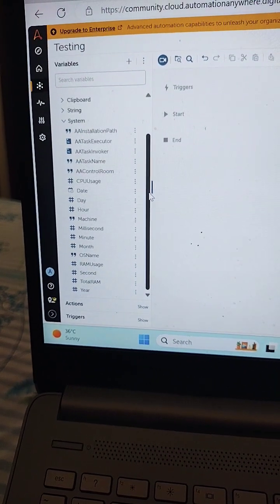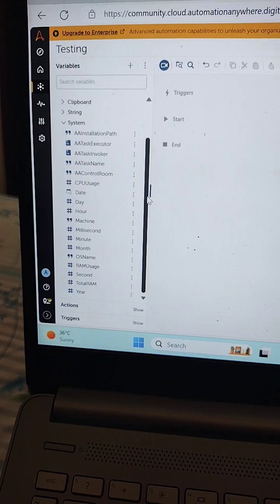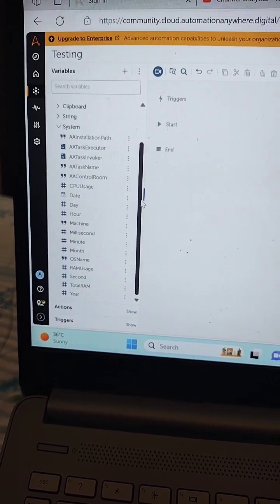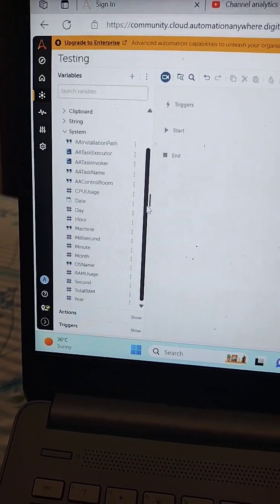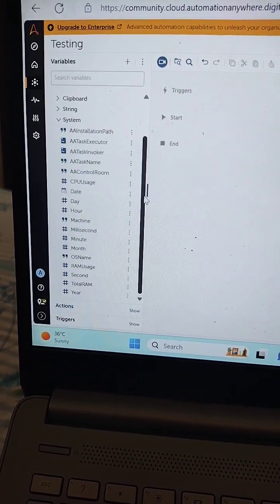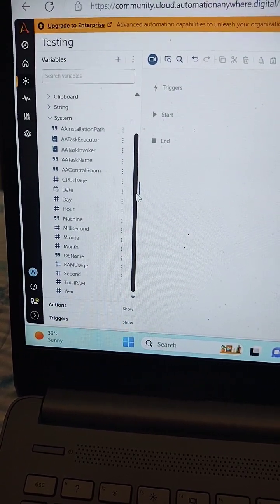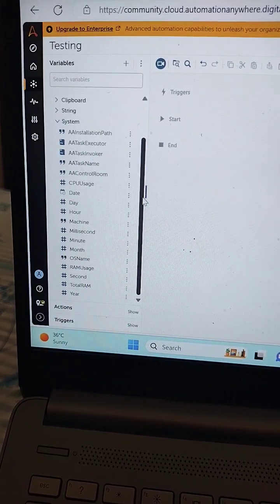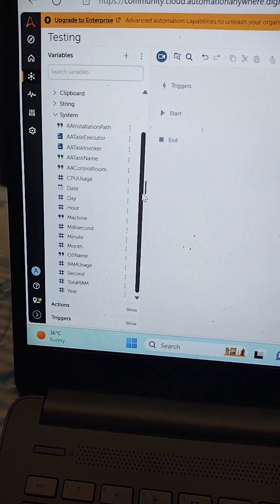System Variables | Automation 360 | Automation Anywhere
This video takes you through the various system variables which are available in Automation 360. In this video we have explained the some of the commonly used system variables while creating the bots.

For more information on Automation 360 please refer to the playlist for detailed information on each and every commands and actions which are available or needed in order to create the bots.